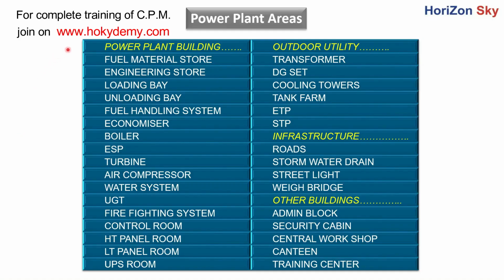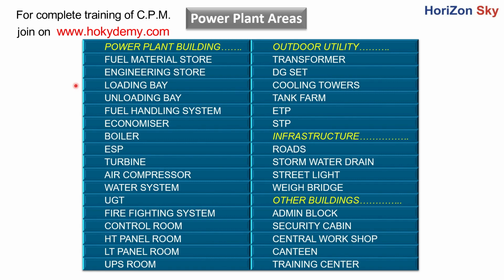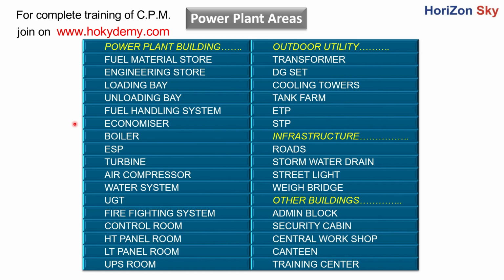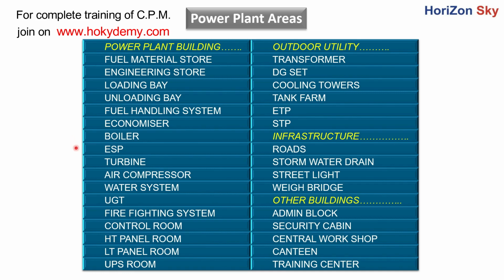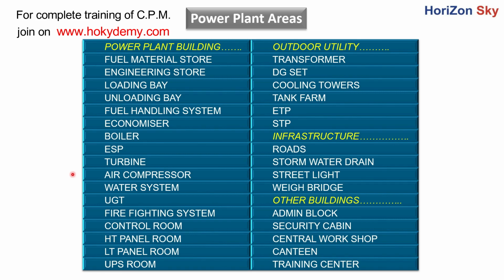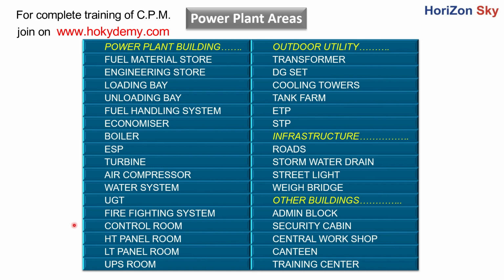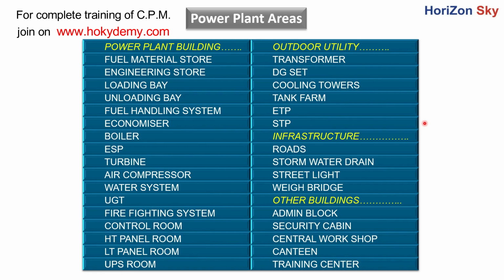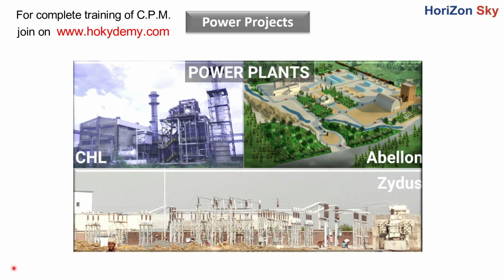Power Plant Project Areas (From CPM Basics Course)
This video lecture is a part of our construction project management training @

To Join Full Courses For
• Construction Project Management
• Architecture Planning
• Construction Quantity Take Off and Estimation
• Interior Design
Of Various Sector Projects
You Can Join Some of Our Courses Are on Udemy Also.